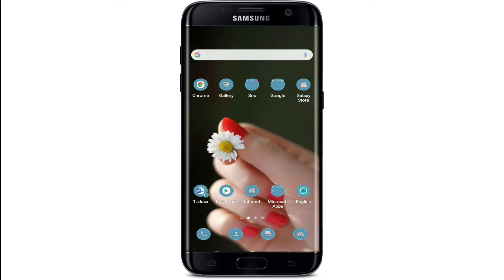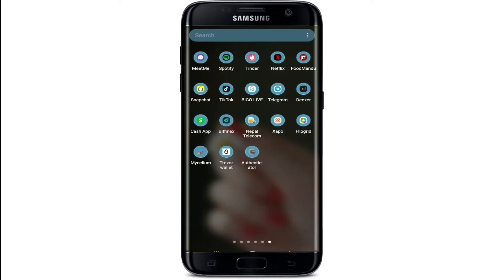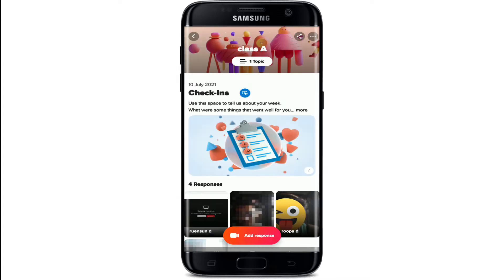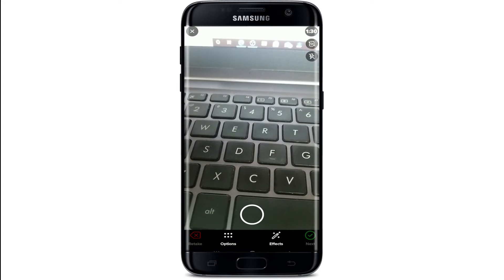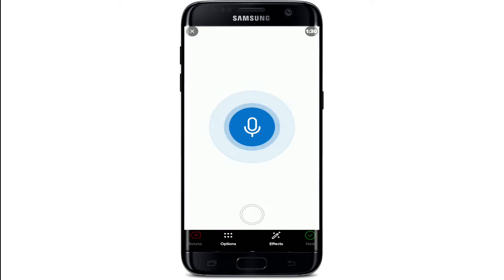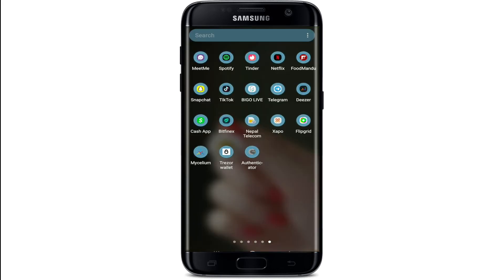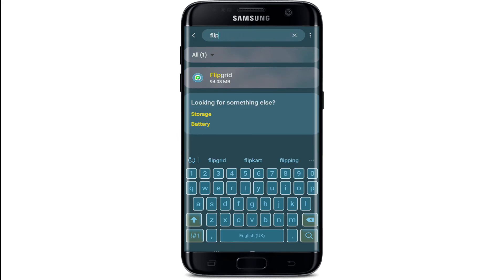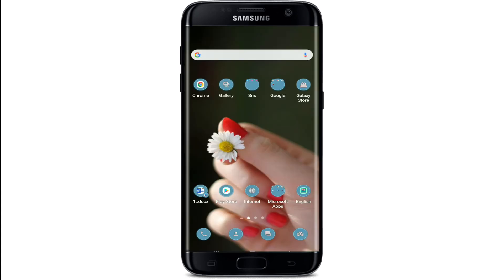How to Turn On/Off Camera on FlipGrid? Camera on FlipGrid Account